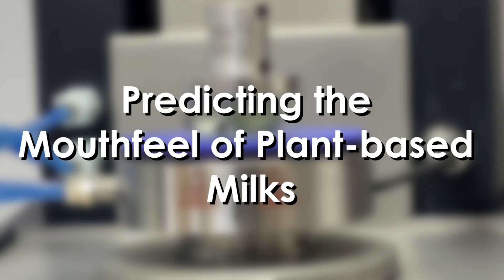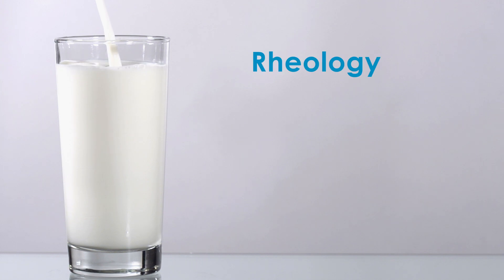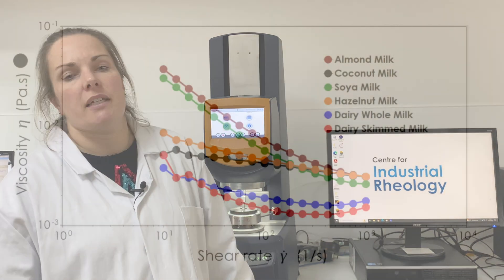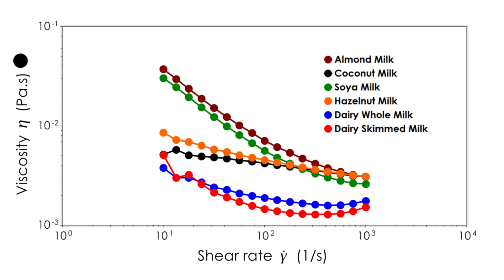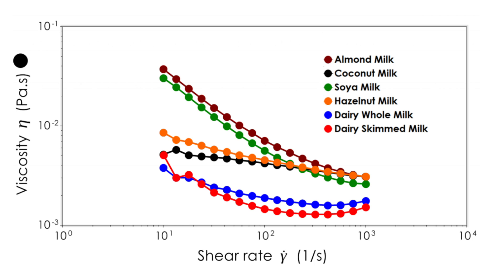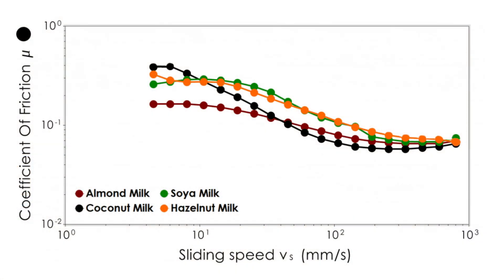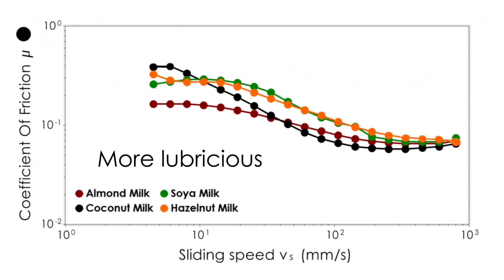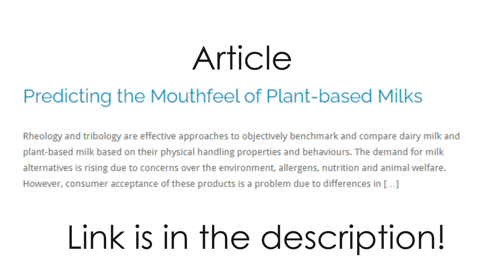Rheology & Tribology: Predicting the Mouthfeel of Plant-based Milks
Philippa Cranwell gives us an introduction to one of our popular articles, Predicting the mouthfeel of plant-base milks!

In the following 2:28 video:
0:00-0:34 Introduction
0:35-1:34 Graph 1 - Rheology
1:35-1:59 Graph 2 - Tribology
2:00-2:28 Information & Outro

Here is the link to the article on the website!